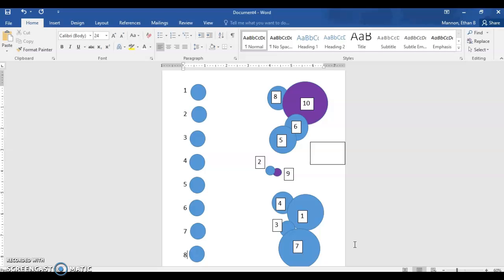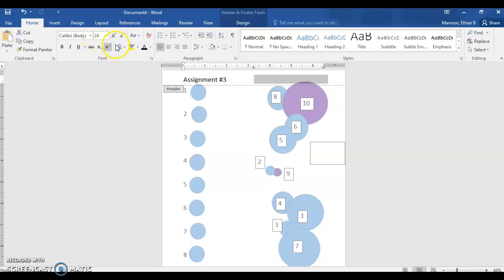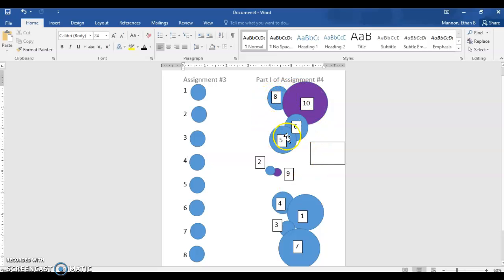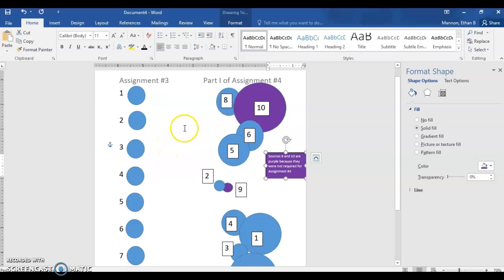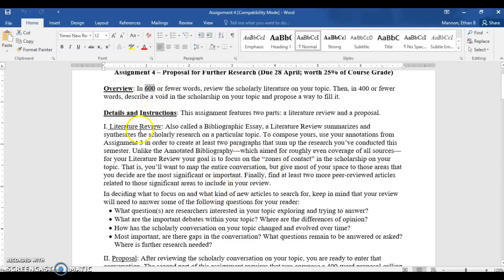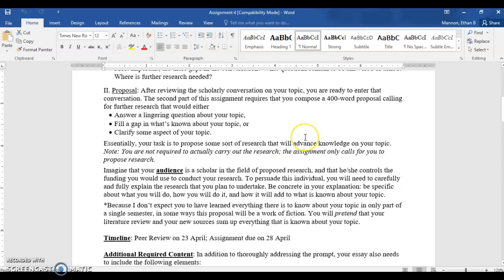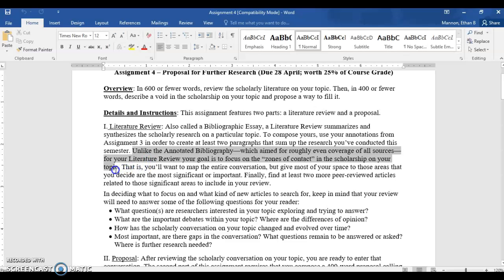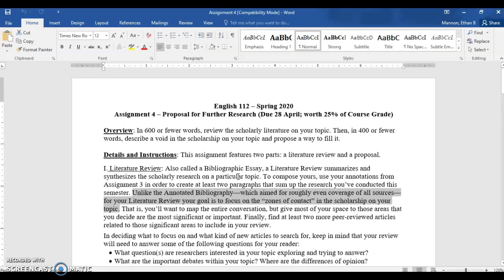Assignment 4 Details